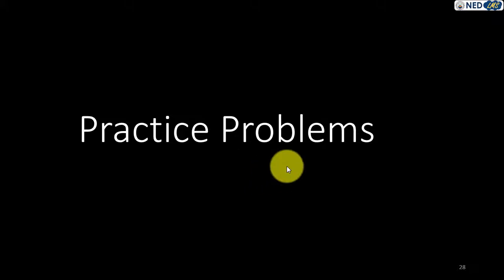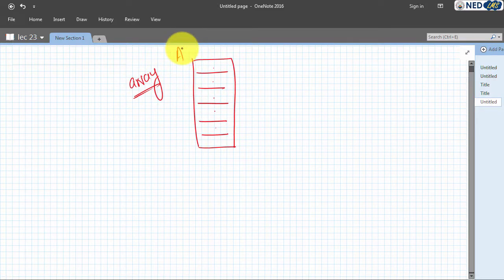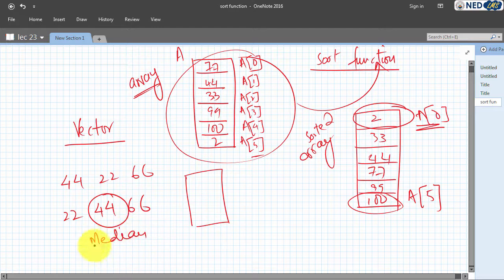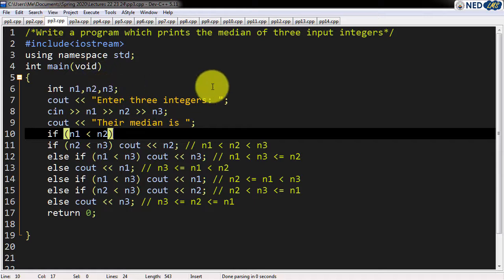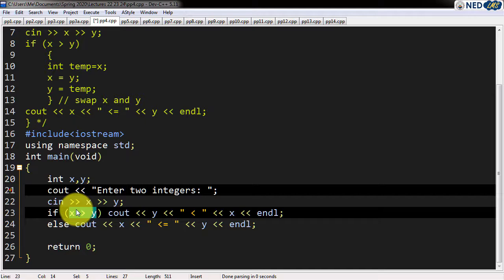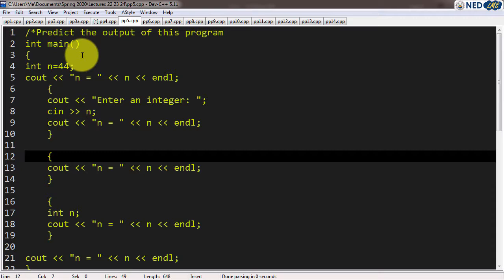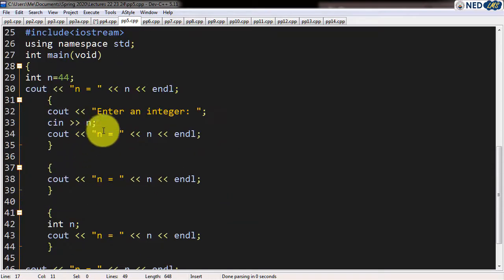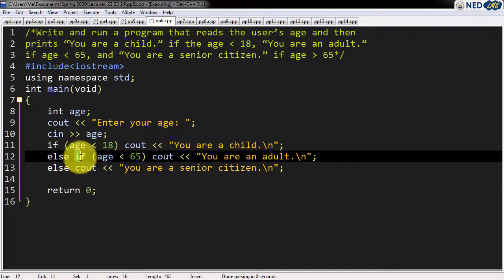EE163 Computers and Programming Lecture 23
Practice Problems, if else, minimum median etc